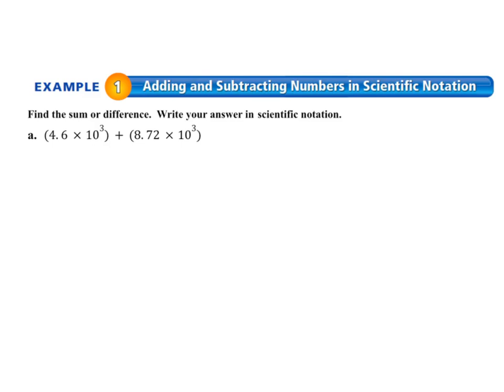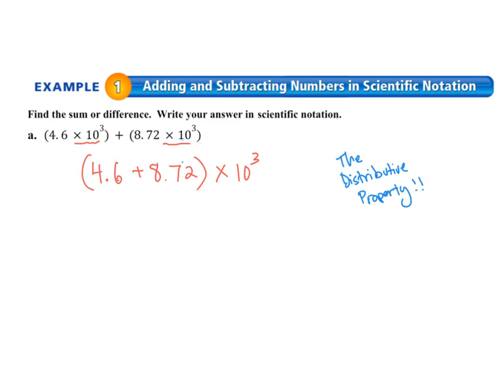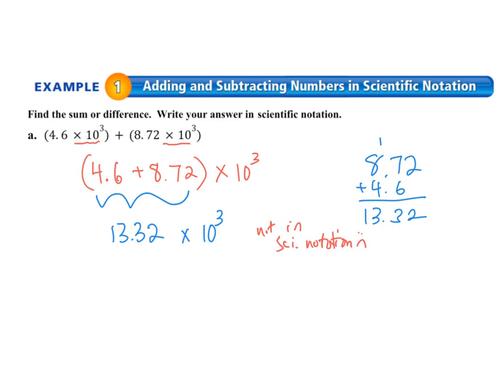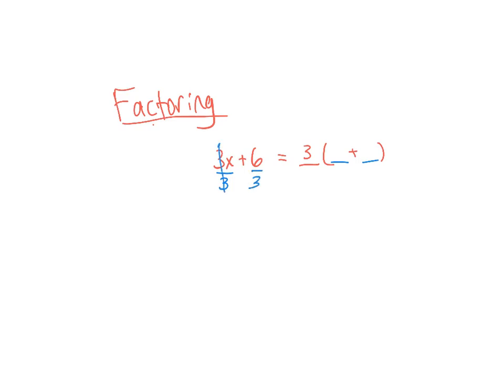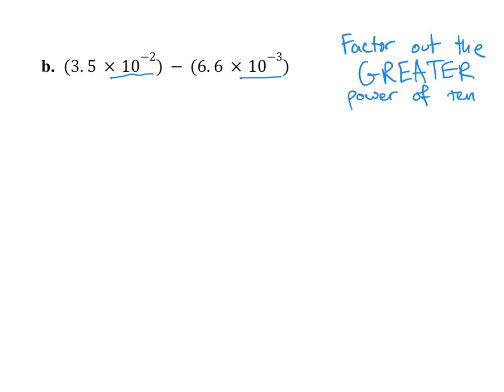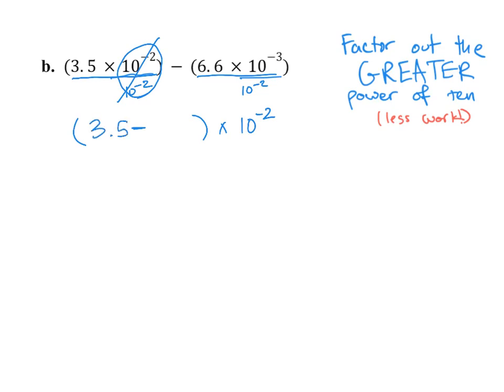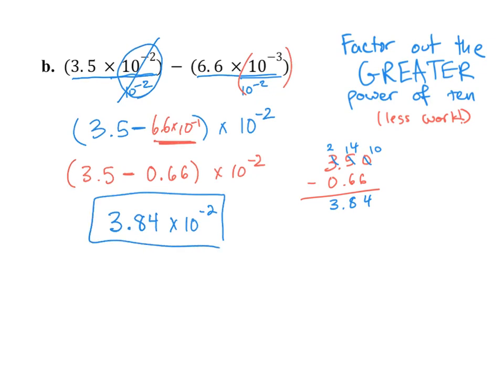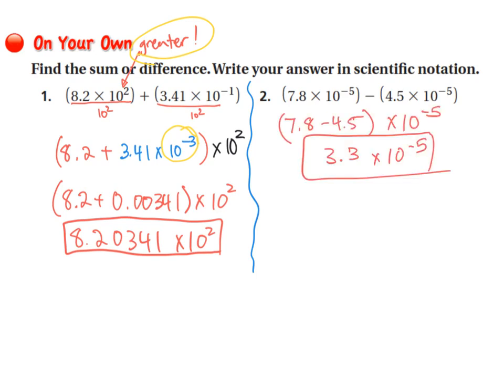16.7 - Adding and Subtracting in Scientific Notation